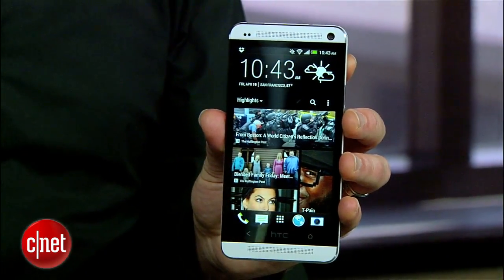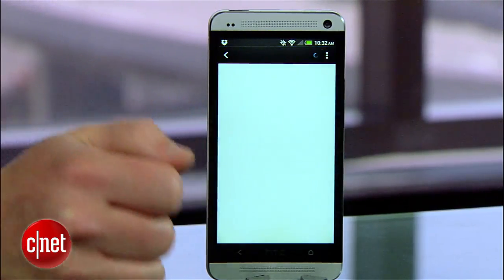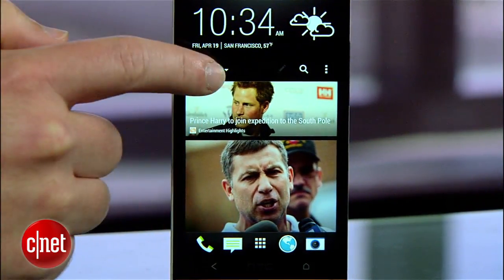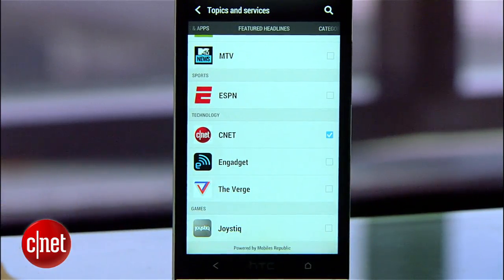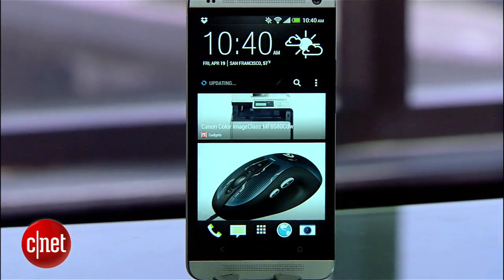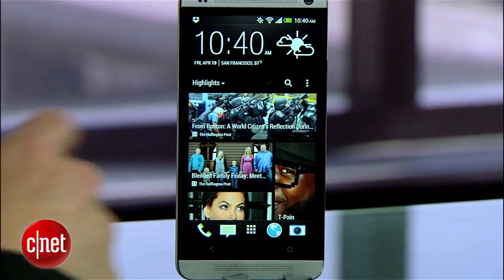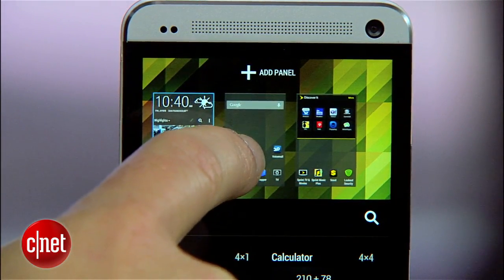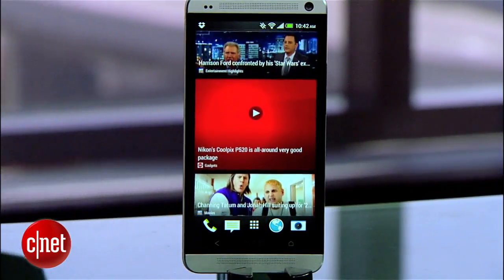CNET How To - Customize BlinkFeed for HTC One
Learn how to customize (or remove) the HTC One's unique news feed screen, BlinkFeed.